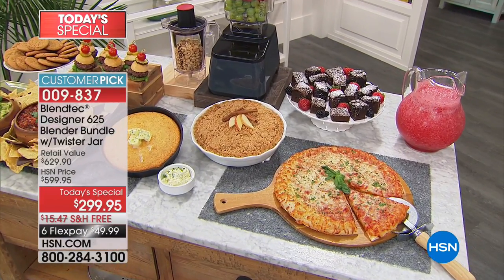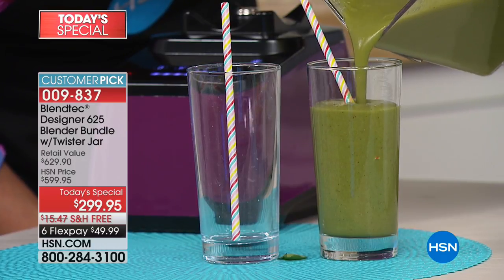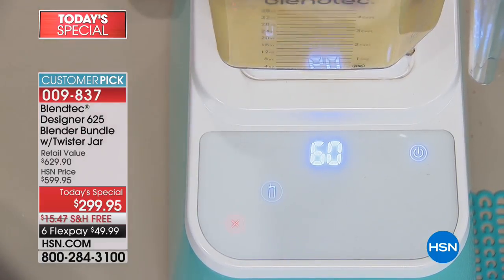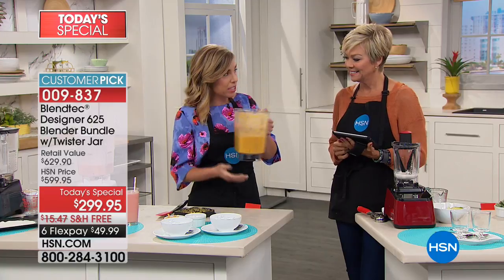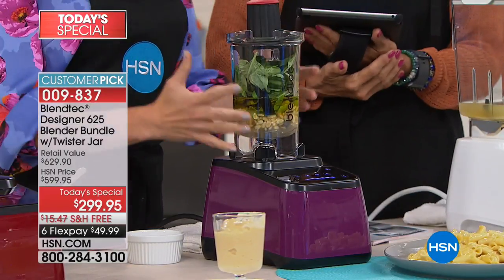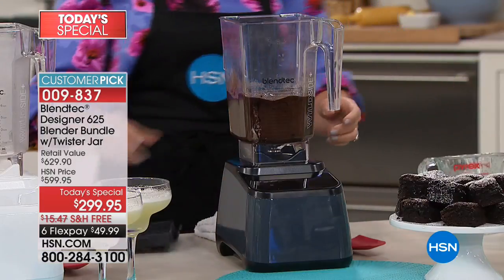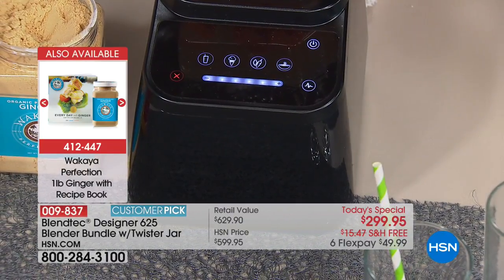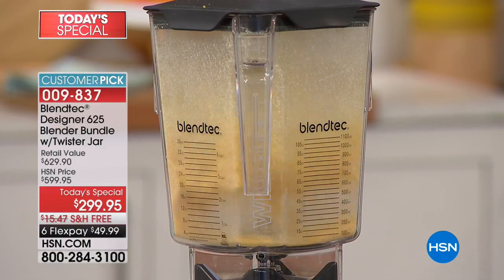HSN | Blendtec Blenders 06.14.2018 - 12 AM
Discover everything essential in the kitchen, stocked kitchen, and right tools for the culinary job. Utah-based and committed to the 400+ local families we sustain. While the trend is to outsource, we do everything possible in-house, under one roof.